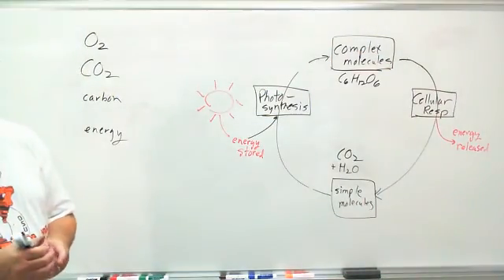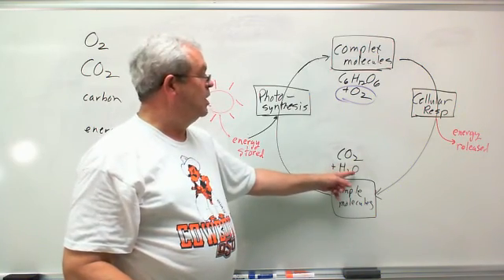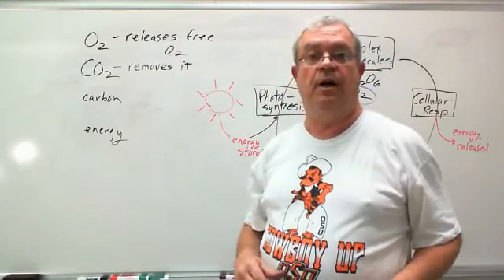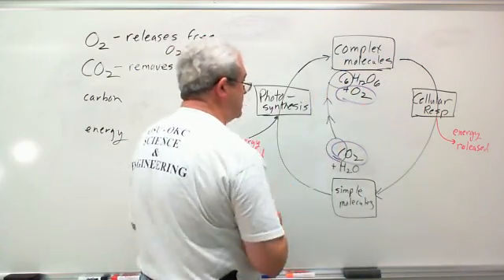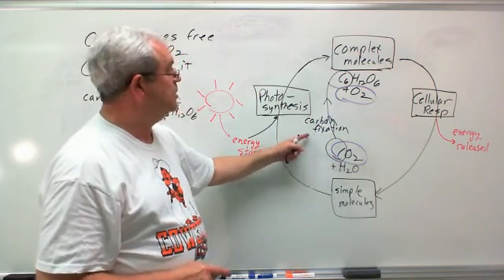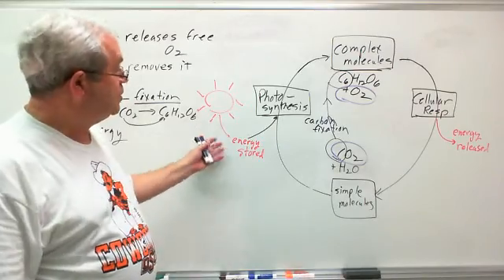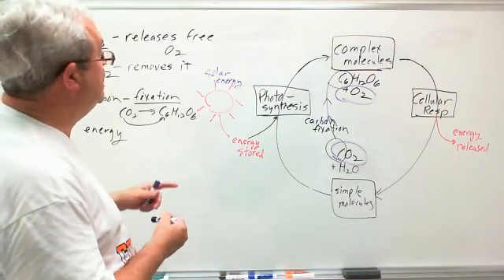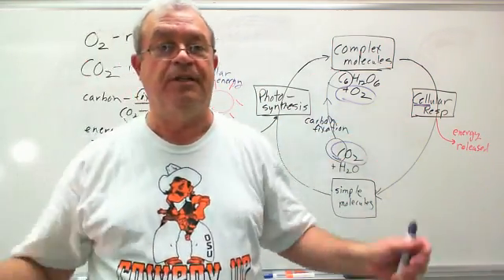Photosynthesis 4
Photosynthesis